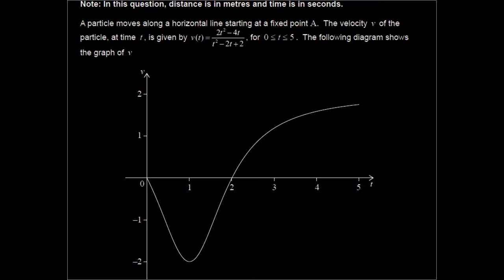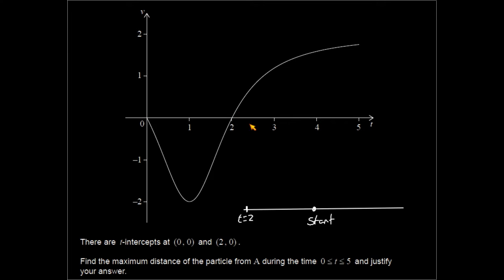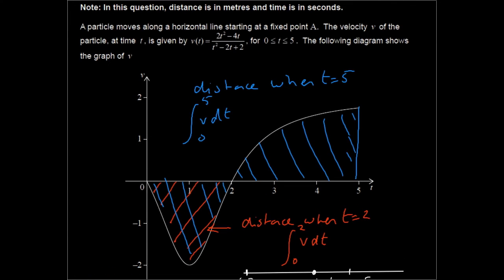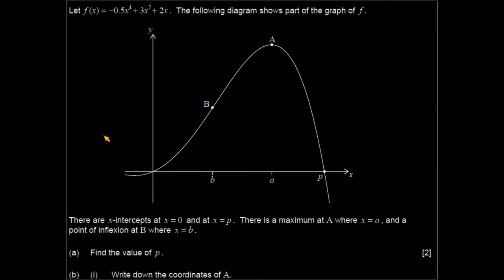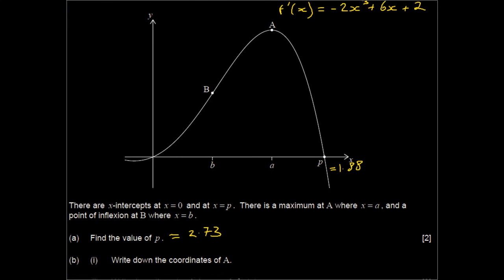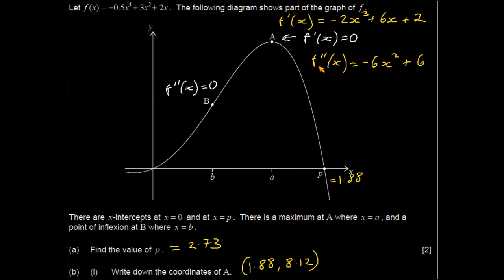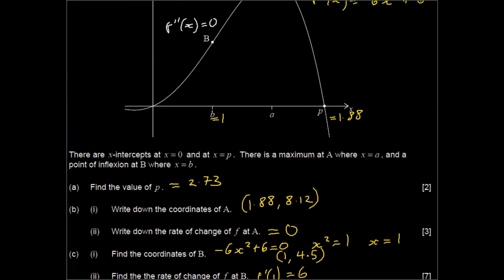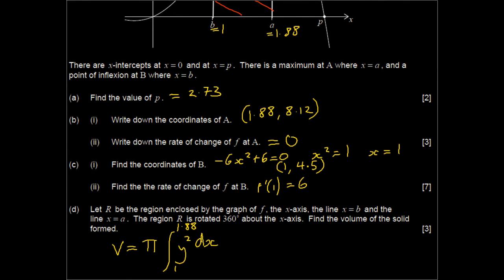IB Maths 2017 SL P2 TZ2 - Questions 7 and 8 Calculus, Definite Intergrals and Differentiation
Question 7 is about using Calculus to find the values of definite integrals when modeling the motion of a particle.

Question 8 is about using calculus to find rates of change and points of inflection of a function.